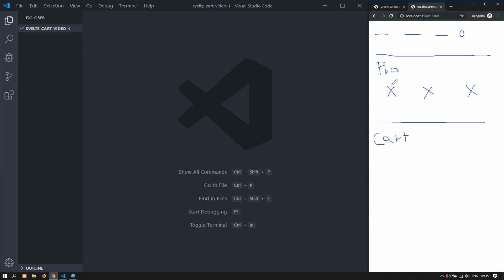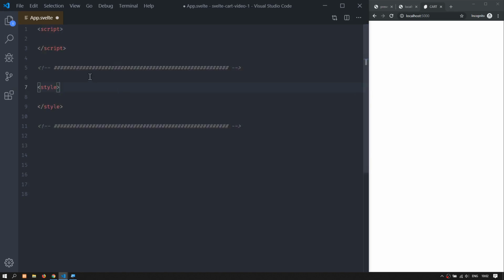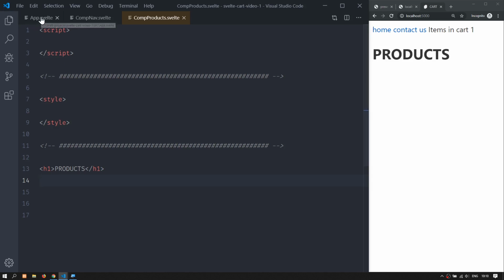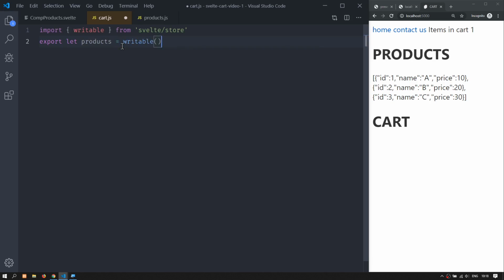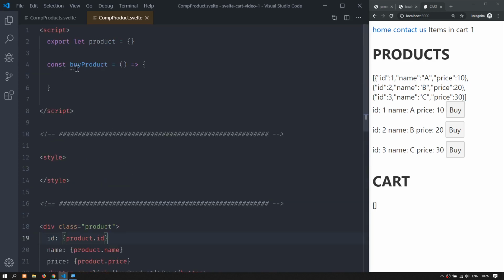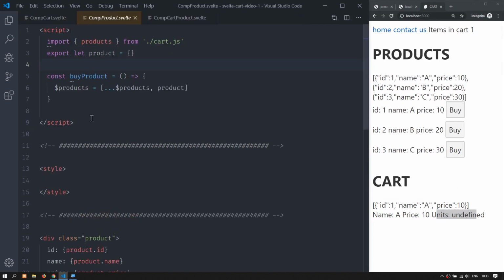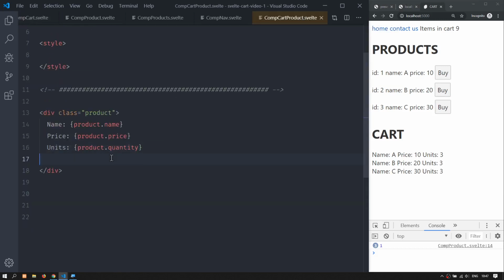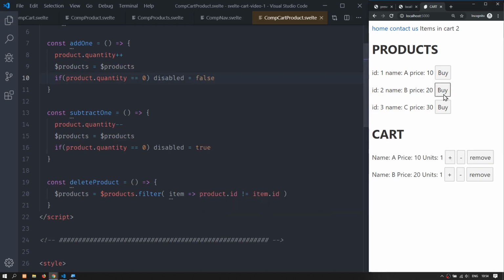Svelte - shopping cart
Create a shopping cart with svelte using stores